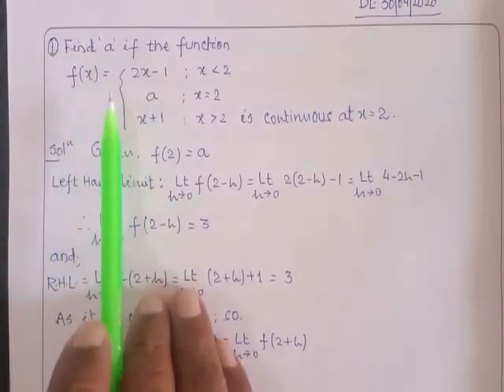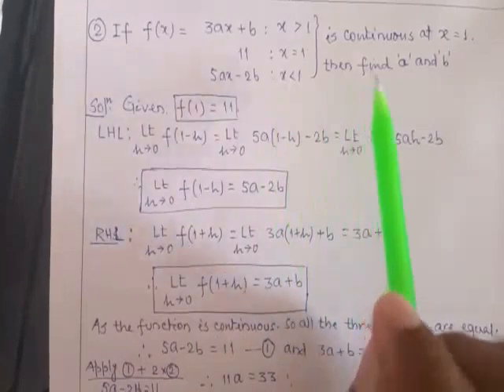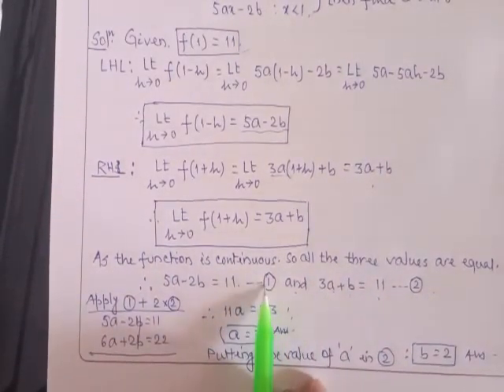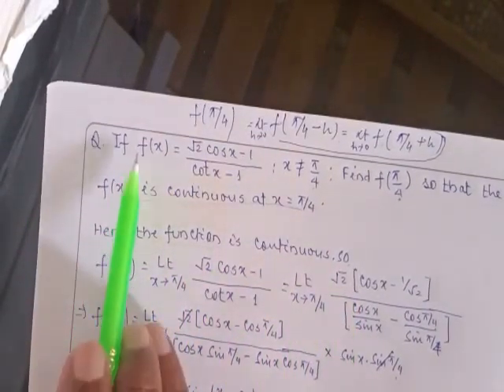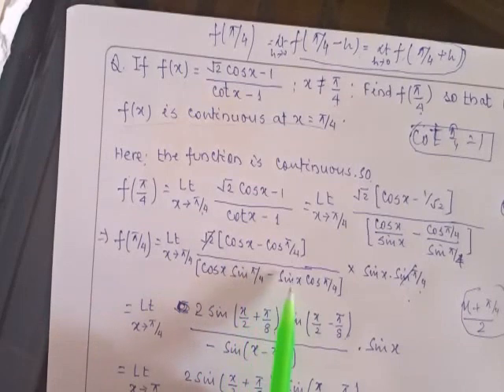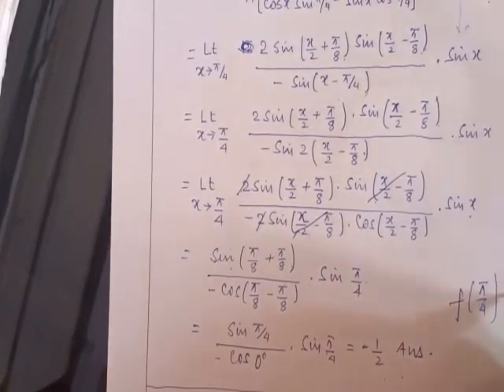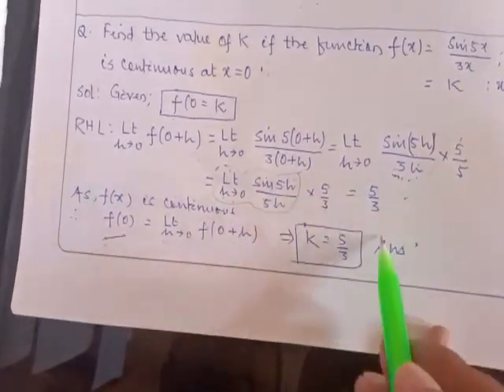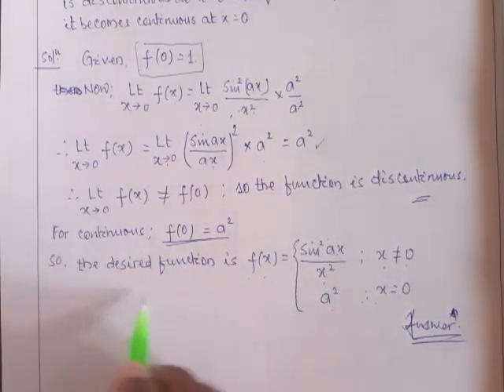MATHEMATICS FOR CLASS XII